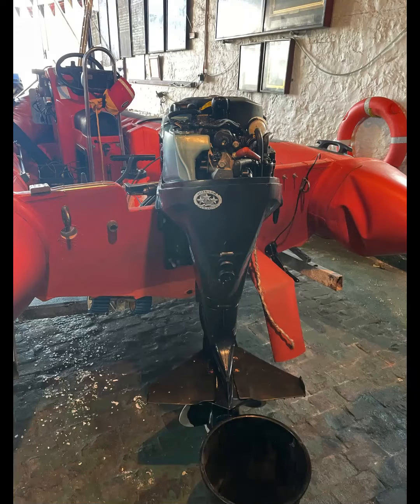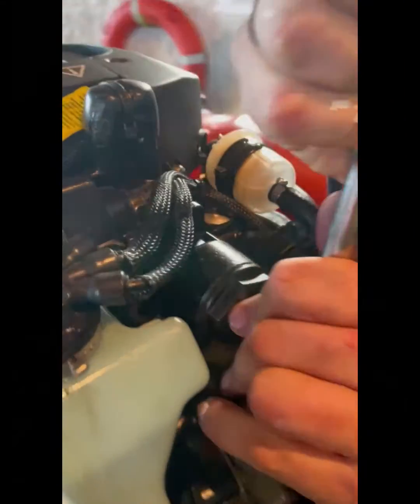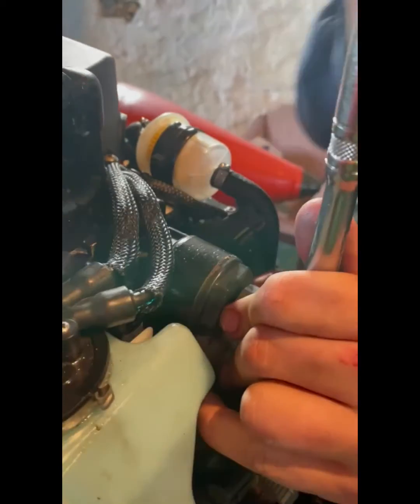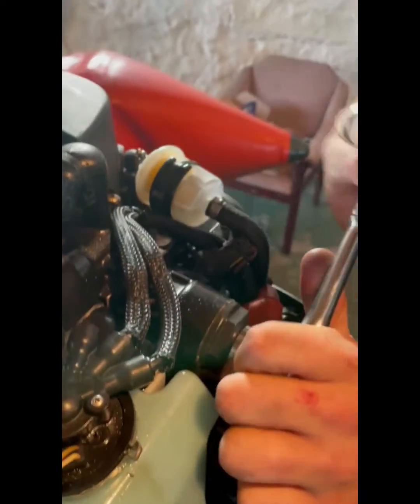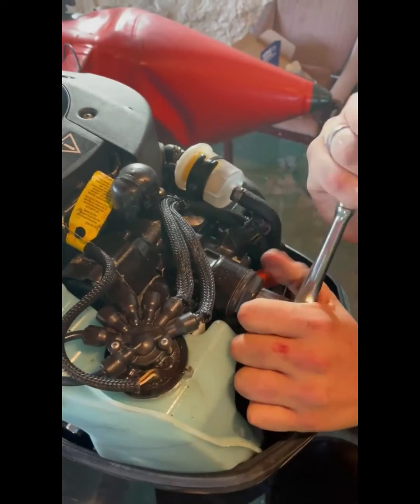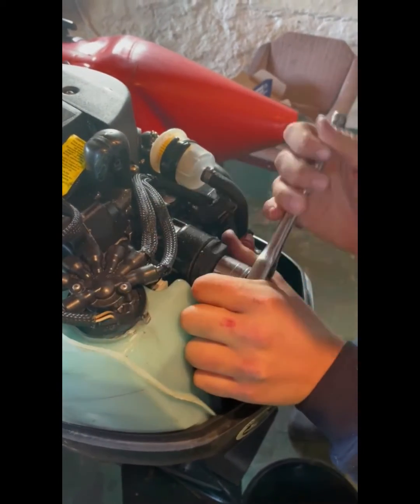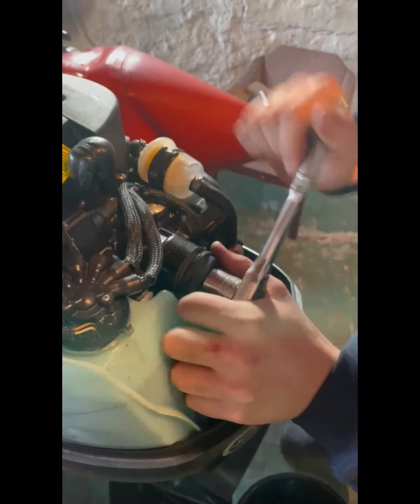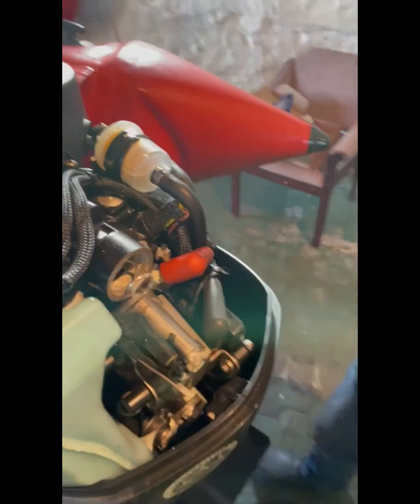Evinrude ETEC 40 50 60 Thermostat - How To Removal / Service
In this video we show you some service tips to remove and test a thermostat from a Evinrude ETEC 40 / 50 /60 horsepower outboard engine